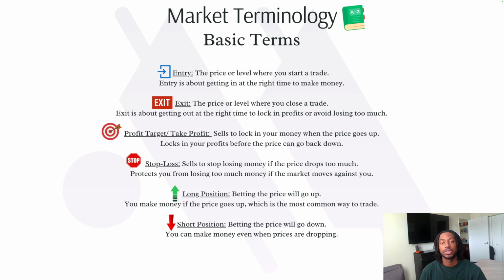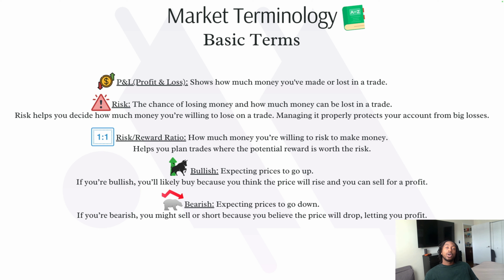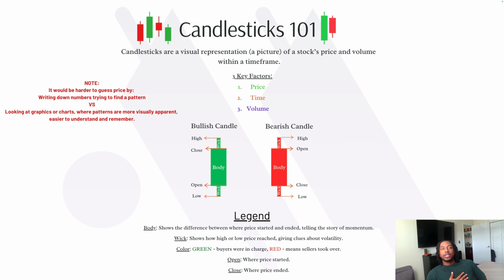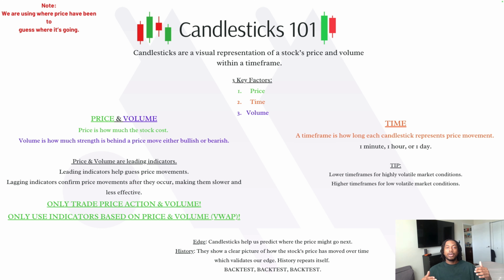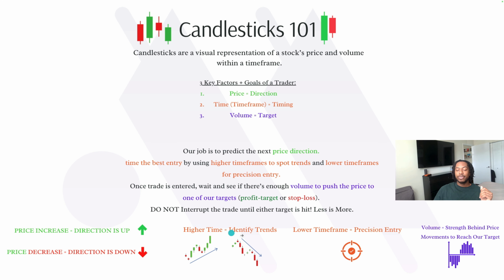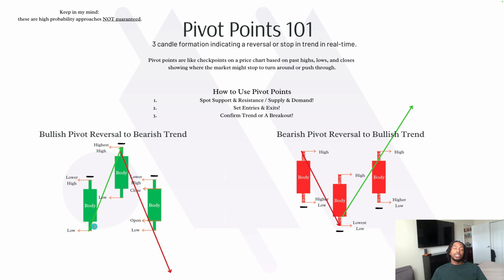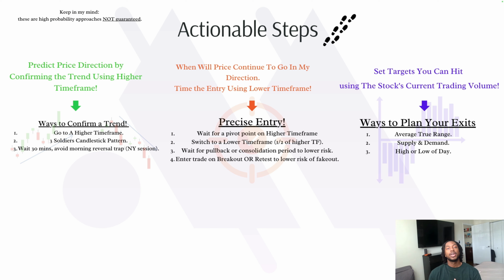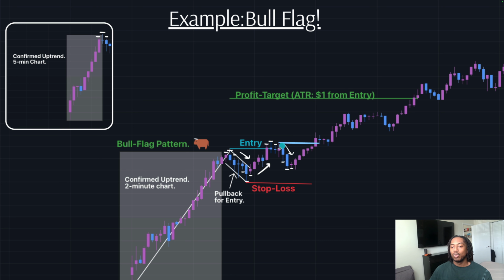Technical Analysis 101: Sharing My Go-To Strategy for Success!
Unlock the fundamentals of technical analysis with a strategy I personally use to make smarter trading decisions. Whether you're just starting out or refining your skills, this breakdown will change the way you look at the markets!

💡 Join My Trading Community:
Free while under construction—get exclusive updates and early content:

💰 Your Trading Journey Starts Here!

0:00 - Intro
0:09 - Basic Market Terms
6:57 - Candlesticks 101
9:48 - 3 Key Factors of Candlesticks
13:11 - 3 Key Factors + 3 Goals = Trading Success
14:33 - Bulls vs Bears: How to Spot Trends
16:27 - Pivot Points 101:  A Trend Change In Real-Time
18:53 - Actionable Steps: Get Better Today!
22:12 - Trade Review: Put It All In Play
24:59 - Outro